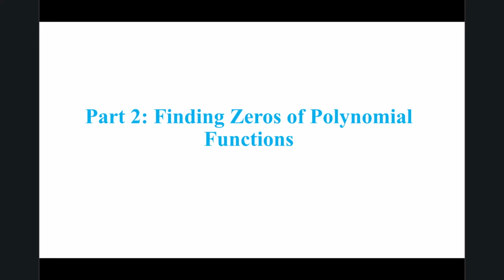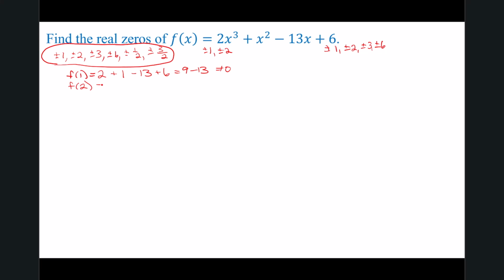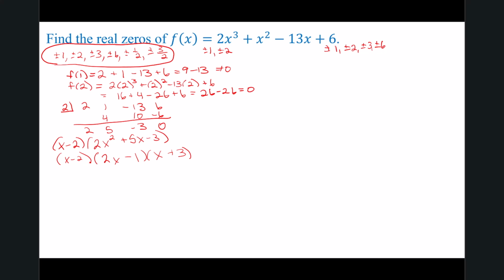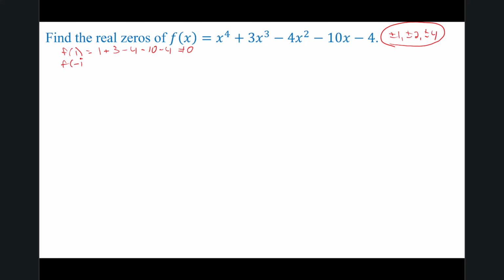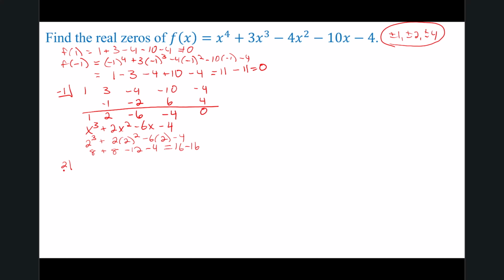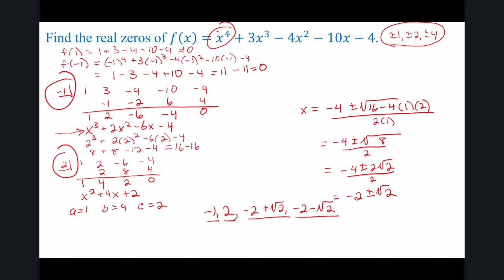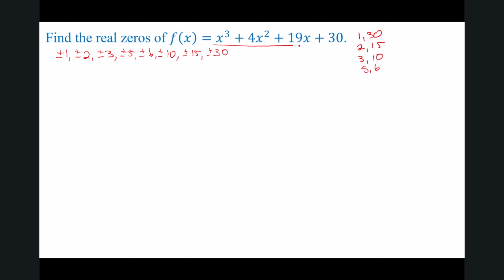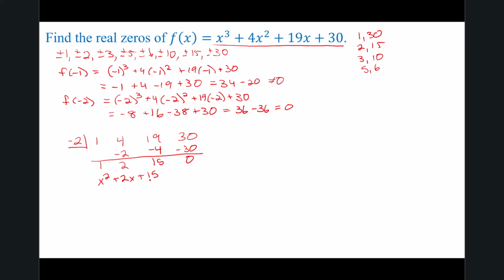Section 2.4 - Real Zeros of Polynomials - Part 2/3